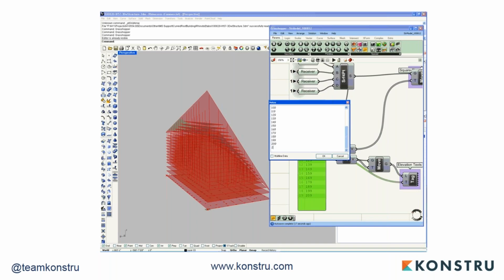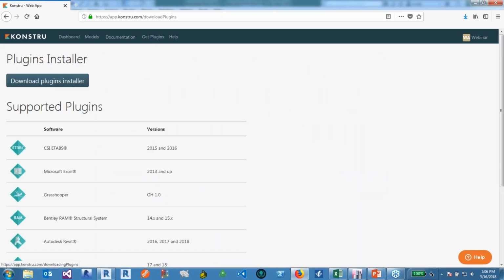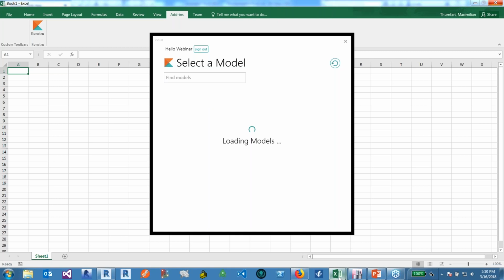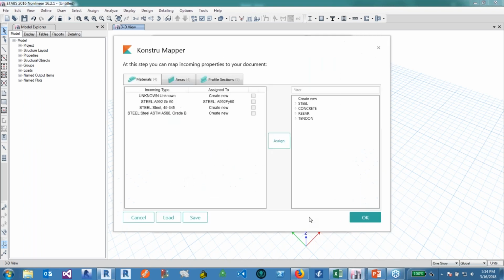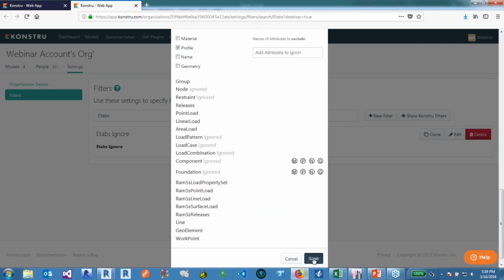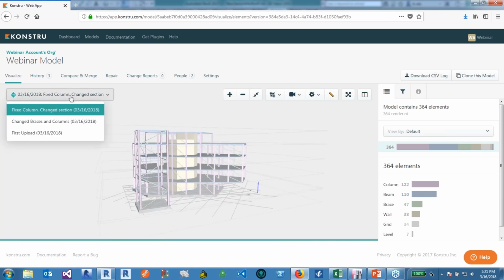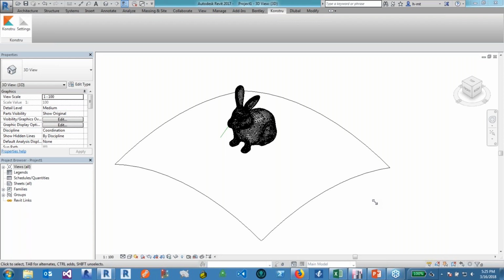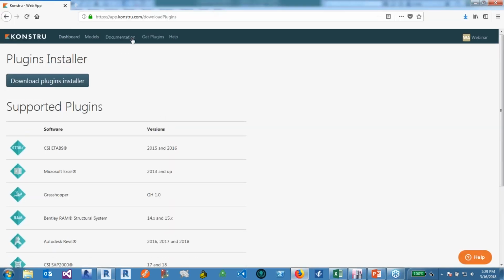Getting Started with Konstru: Upload, Translate, and Exchange BIM Data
Getting Started with Konstru Webinar (3/16/18)

Konstru was created by engineers for engineers to solve the lack of interoperability between popular software applications such as Tekla, Revit Grasshopper, Excel, and others.

Over the course of 30 minutes, we'll get you started with:

- How to upload your first model.
- How to download a model into a different application.
- How to view model changes.
- How to create a change report.
- How to filter the data exchanged between applications.